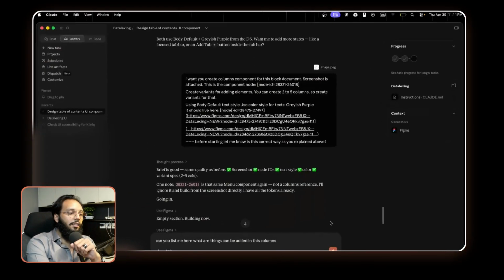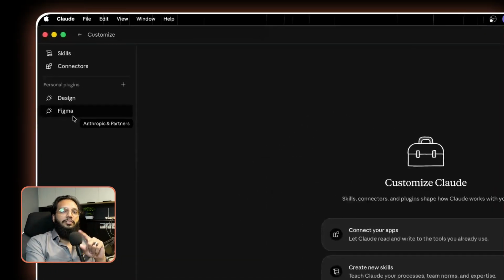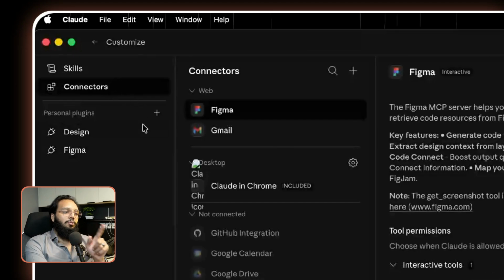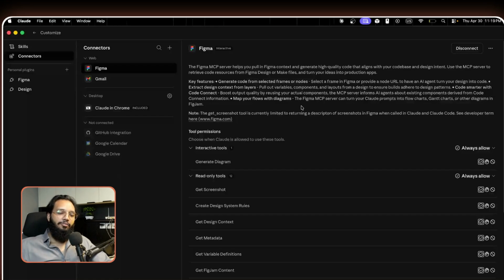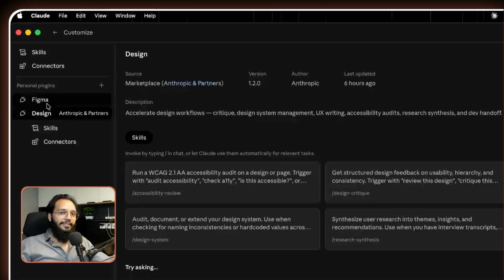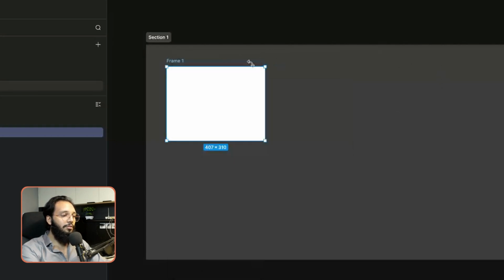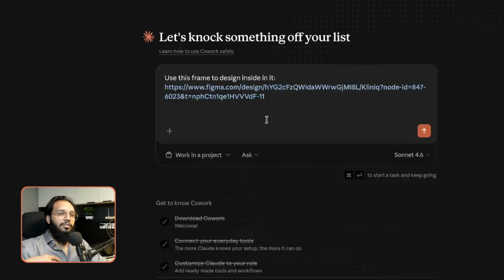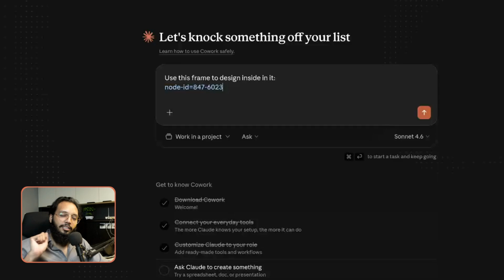Claude AI + Figma Integration: Setup & Best Practices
In this video, I break down exactly how to integrate Claude AI (Claude Co-work) with Figma to help automate your design process!

I’m walking you through the right way to set it up without wasting your valuable AI credits.

Timestamps:
00:00 - Introduction to Claude AI & Figma
00:46 - Understanding Skills, Connectors, Plugins & Projects
02:40 - How to Connect Your Figma Account to Claude
03:00 - Warning: The Multiple Figma Accounts Issue
05:00 - Installing the Claude Plugin in Figma
06:05 - How to Save AI Credits (Model Sonnet 4.6 Selection)
06:51 - How to Link Specific Figma Frames & Nodes
08:00 - Giving Claude Your Design Systems, Colors & Fonts
08:58 - Prompting Best Practices: Designing in Chunks
10:17 - The Limits of AI (Why Human Creativity Still Matters)
11:29 - Sneak Peek at Part 2

In Part 2, we will dive into a real-world design workflow and learn how to use custom skills to make Claude your design assistant.